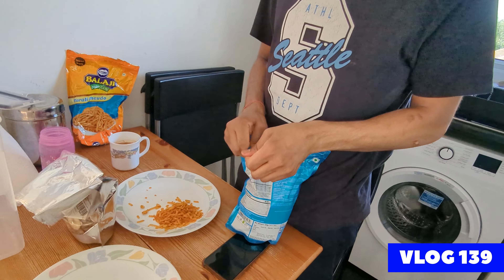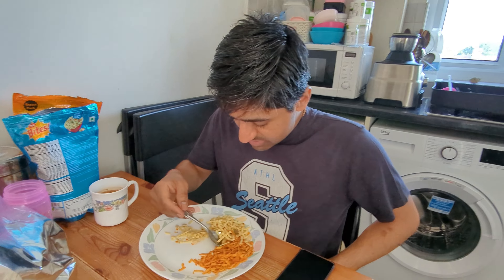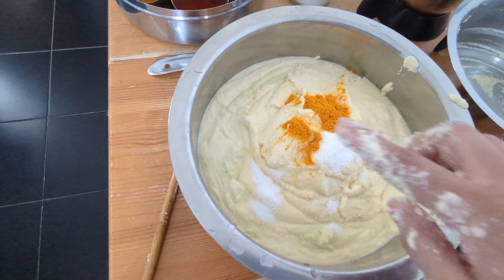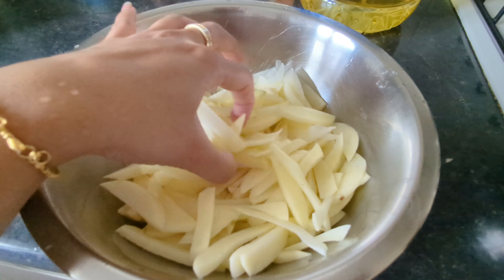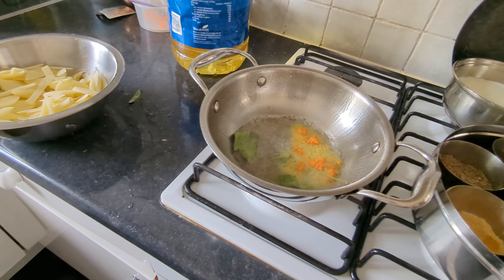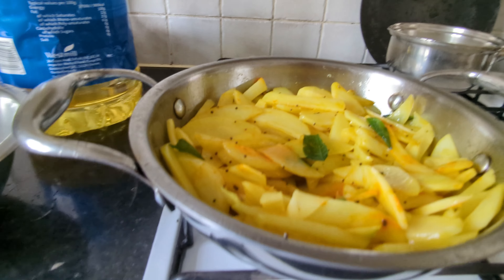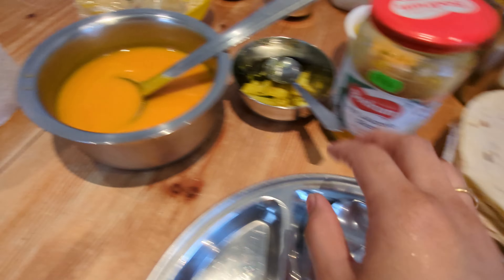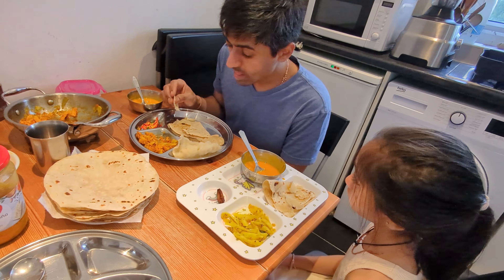ચાંદ વાળા મુખડા🤣|પુપી માસી નો Birthday🎂અને એકાદશી સ્પેશ્યિલ ફરાળ | Life in UK | Gujarati Family Vlog